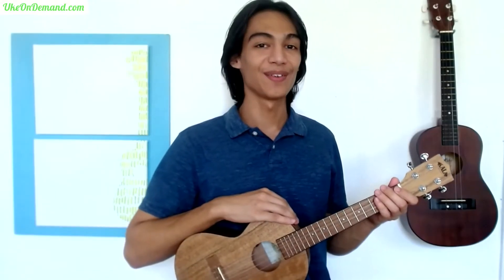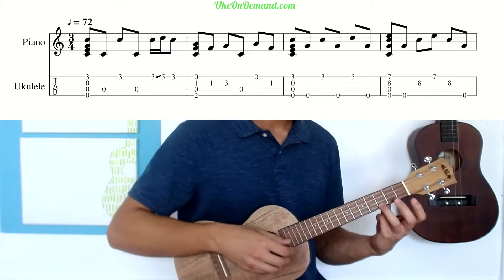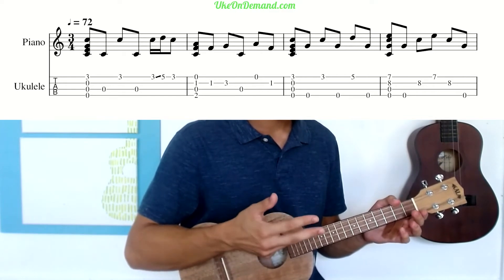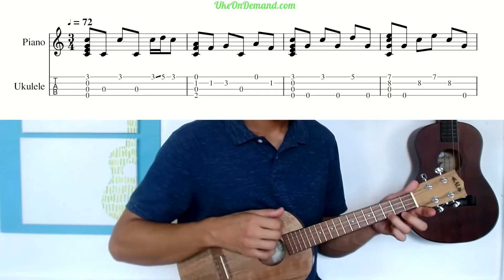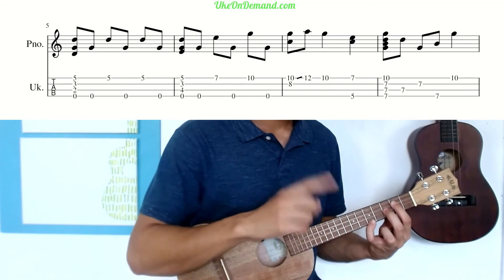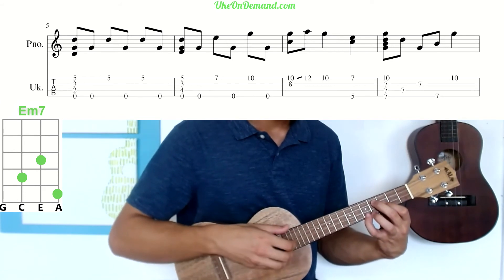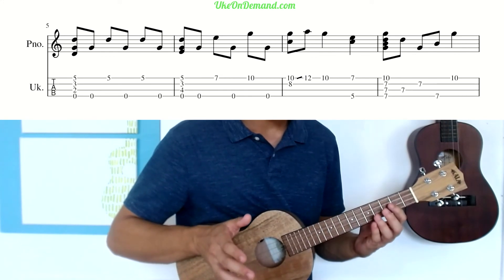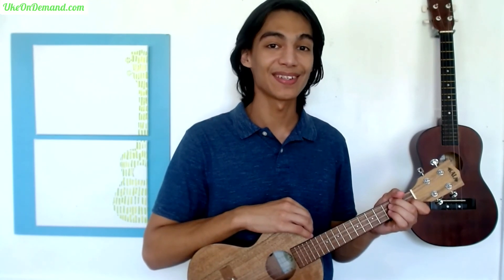Be Thou My Vision - Ukulele Fingerstyle Tutorial